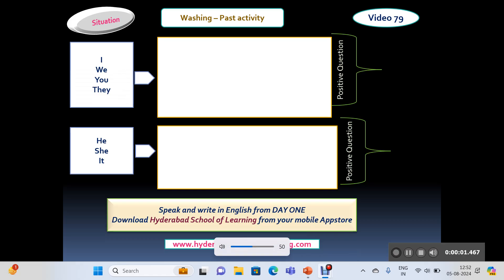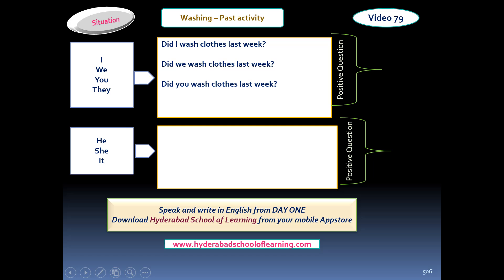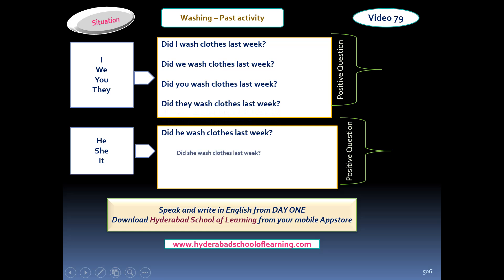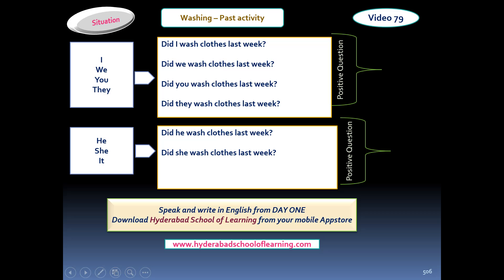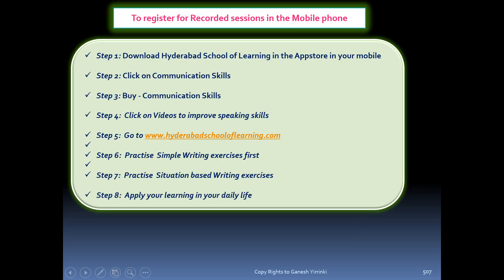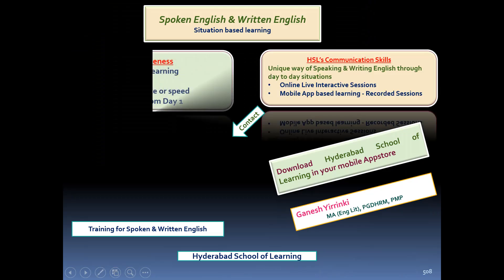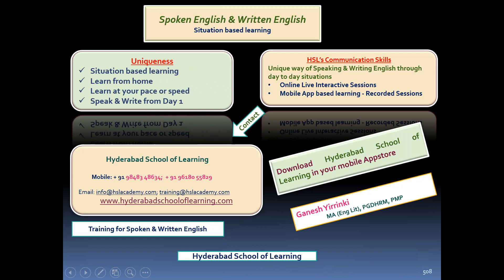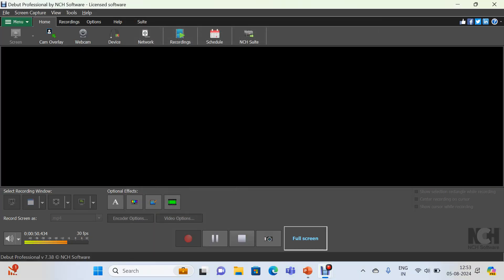Spoken English Past Situation Video 79